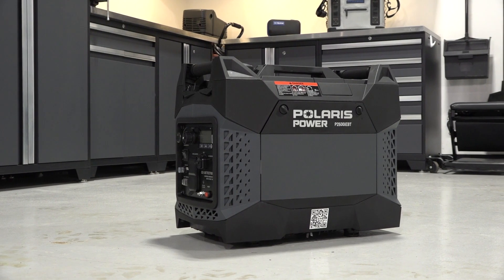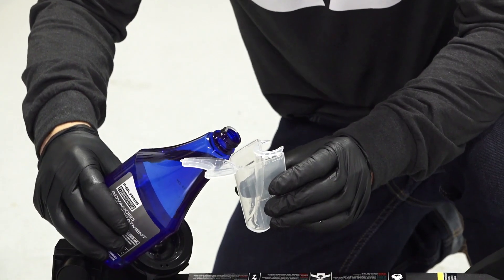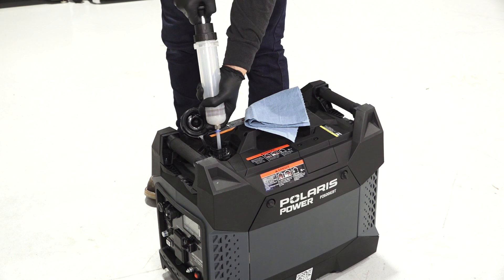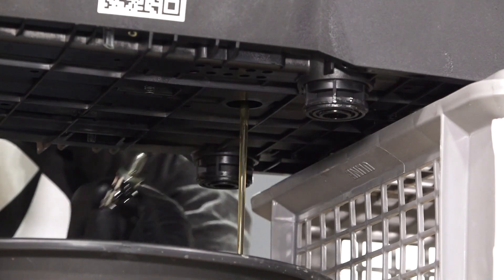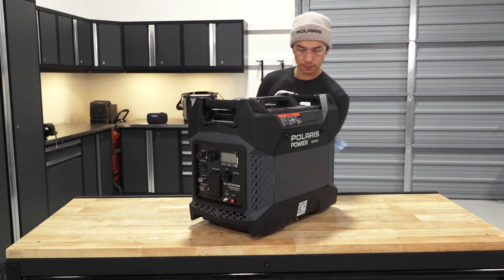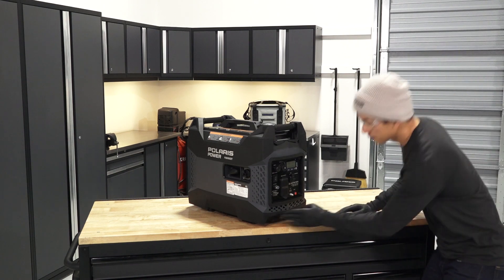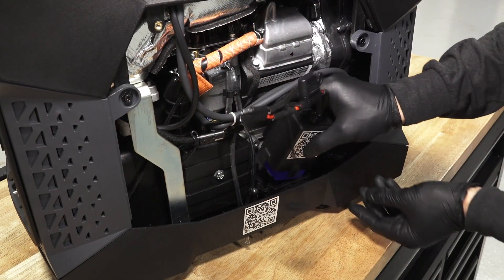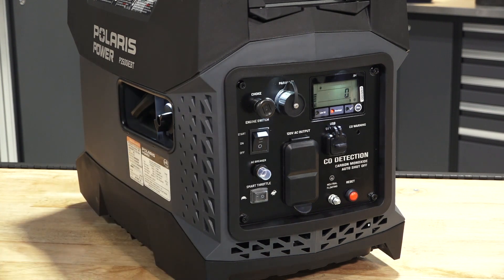P2500iEBT Long-Term Storage | Polaris Power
In this video, we cover the P2500iEBT long-term storage process.

Designed in our labs. Put to the test in yours.

Power for everything, for everyone - we’ve designed Polaris Power with that simple principle in mind. From long weekend camping trips and tailgating to construction sites and power, while you wait out the storm, we’ve got you covered. Our line of generators are built for it all. No detail too small, no spec overlooked. We’ve redefined the definition of limits, so you can keep redefining yours.